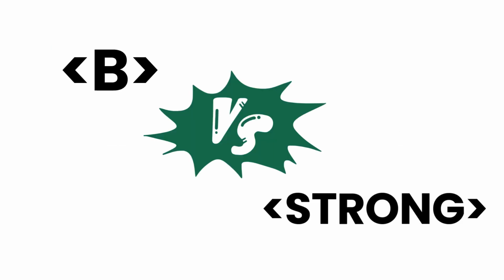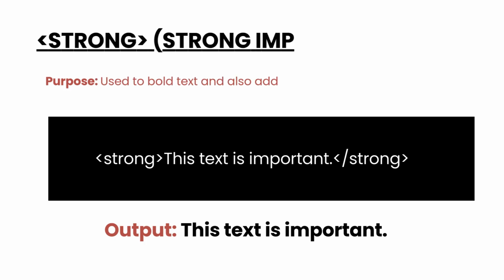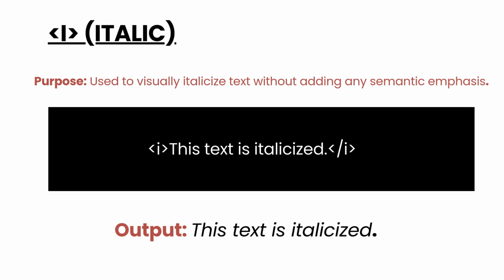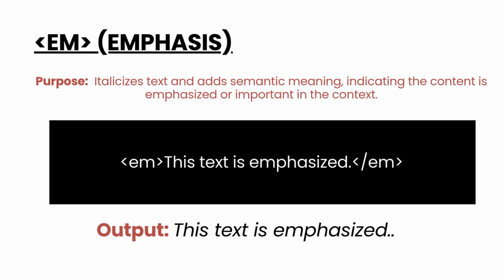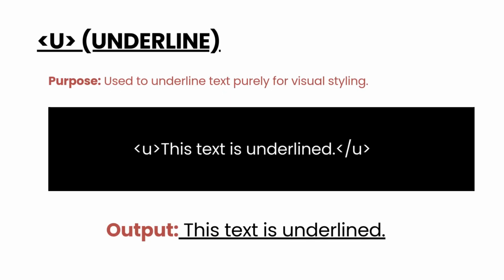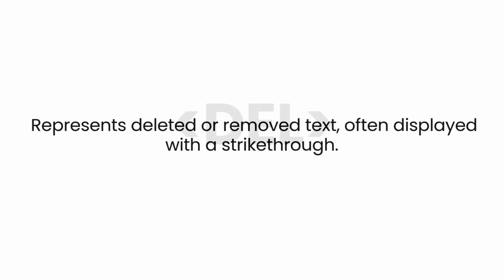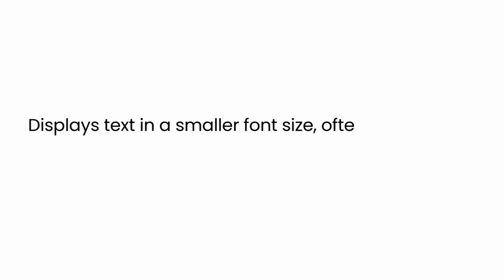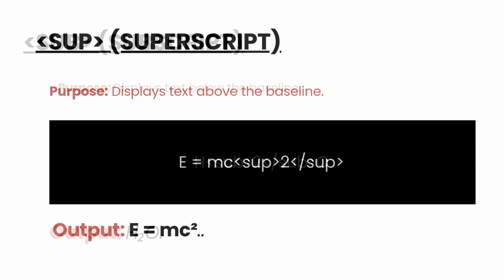HTML Formatting Tags Explained 🚀html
Want to master HTML formatting? 🚀